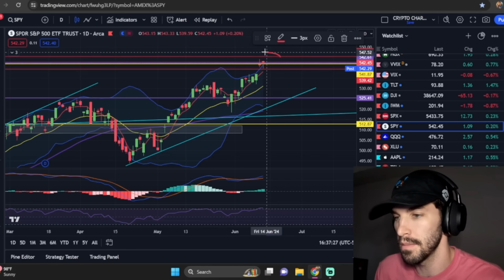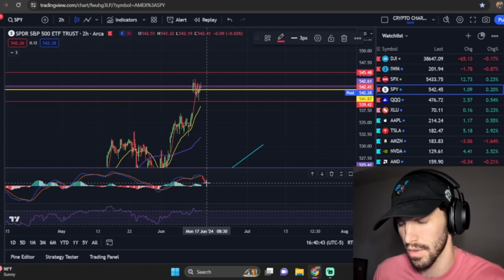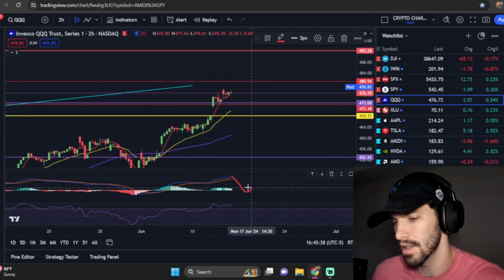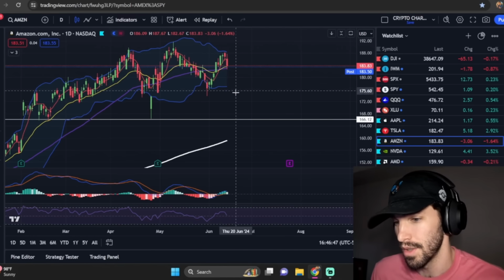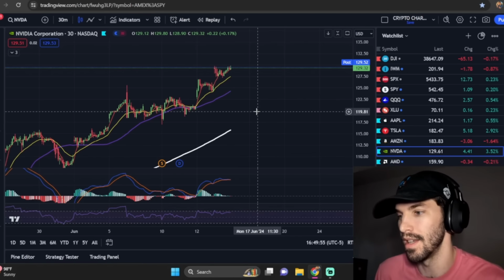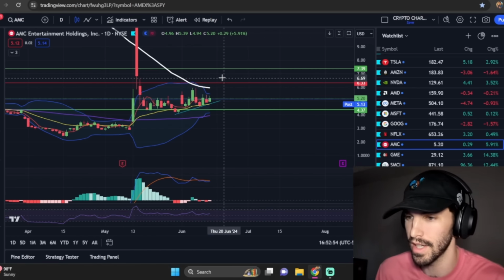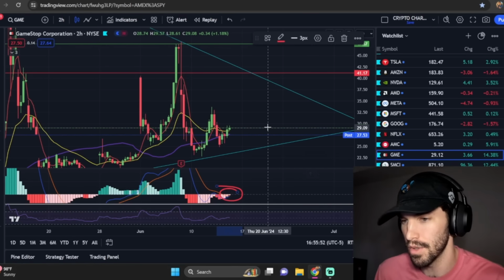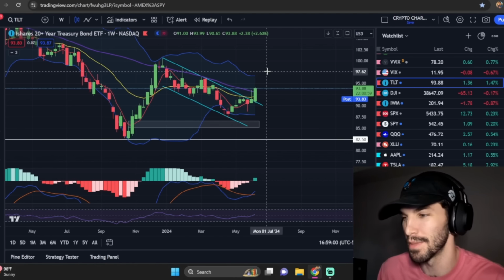INSIDERS SELL. RETAIL HOLDS THE BAG. AMC. GME. NVDA. SPY. QQQ. Stock Market Crash.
Education Only. Learn Technical Analysis
The stock market is always changing, and it can be difficult to keep up with the latest news and trends. That's why we're here to help you with our weekly stock market technical analysis. In this video, we'll take a look at the technical charts of the big six stocks: Apple, Google, Microsoft, Meta, Tesla, and Amazon. We'll use technical analysis to identify potential trading opportunities and help you make informed investment decisions. We put out a daily stocks video so you can see what stocks to buy for tomorrow. nvda STOCK. STOCKS FOR BEGINNERS. TRADING FOR BEGINNERS. TECHNICAL ANALYSIS. NVIDIA. Gamestop. Roaring Kitty

Here are some of the things we'll cover:

Apple Prediction
Tesla Prediction
SPY Prediction
QQQ Prediction
AMC Stock
GME Stock